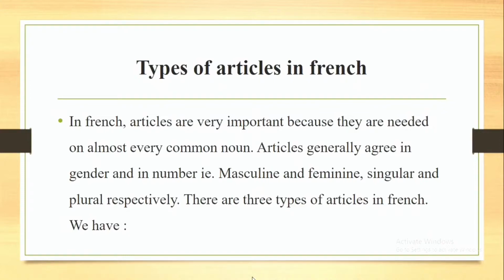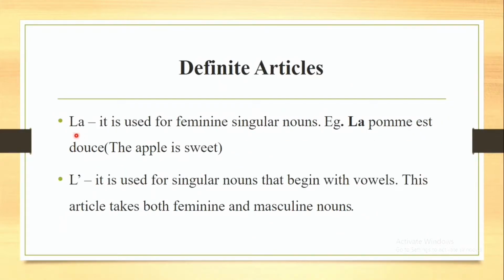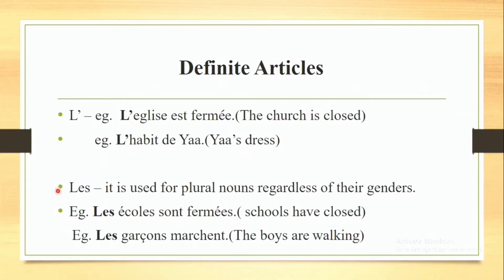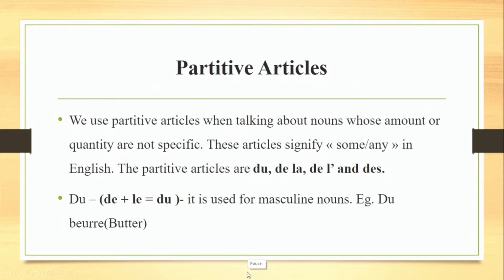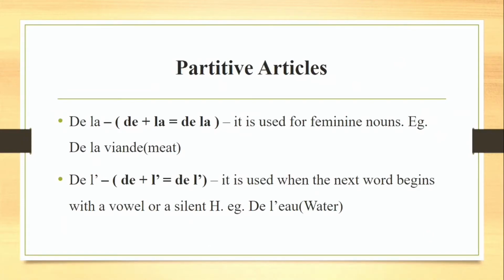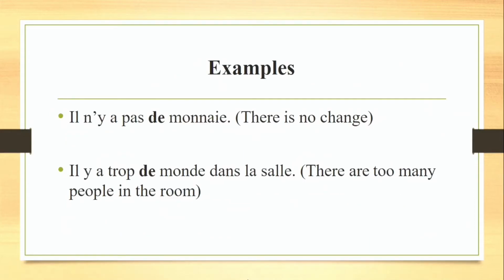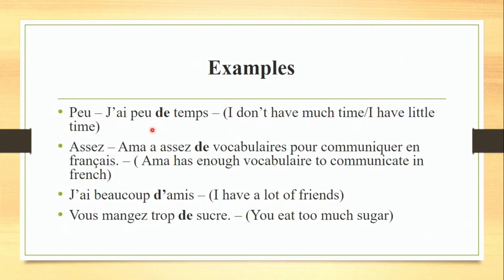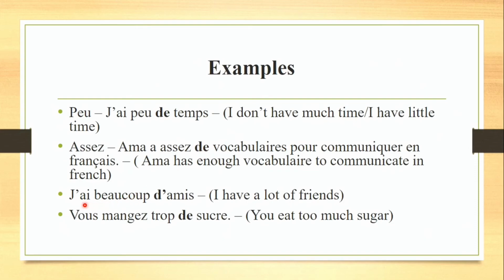Lesson 5 || Types of Articles || Definite, Indefinite & Partitive Articles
Articles form part of one of the most important components in French. They precede almost every common noun. Articles agree in gender and in number. For this reason, it is a good idea to know the types of articles we have in French and how they are utilized. This lesson will take you through all that you need to know about Articles. You will also get to know some adverbs of quantity in this lesson. Be sure to watch the video to the end in order to get a better understanding of the lesson. Thank you for choosing to learn with me!